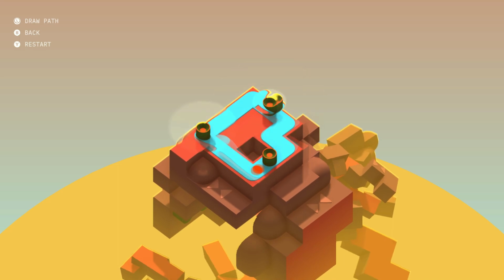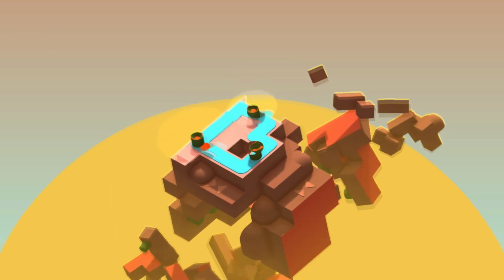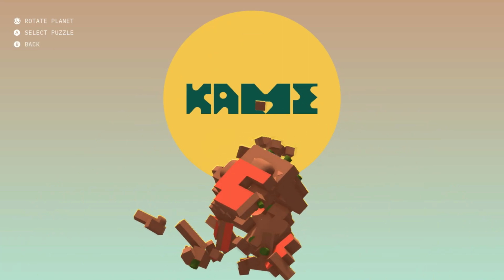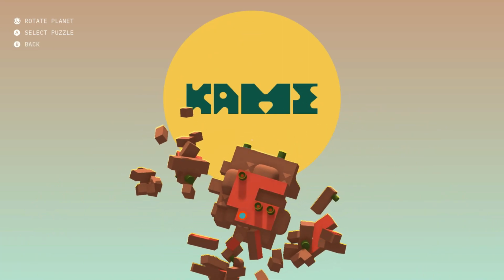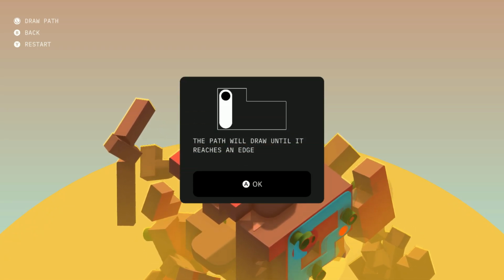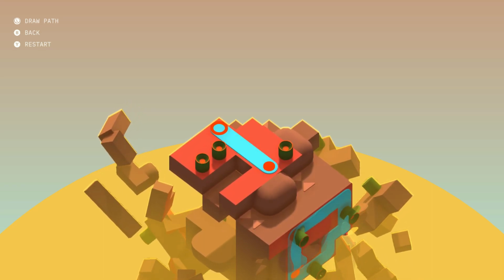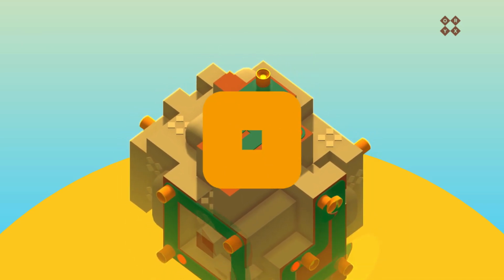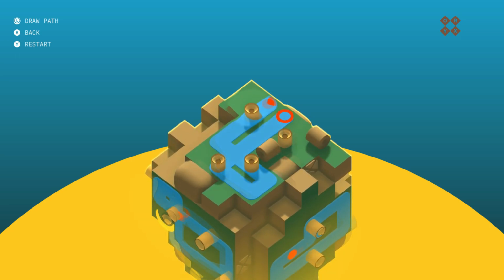Rytmos - Review | Musical Toy Puzzle Based on Building Sound Loops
I really enjoyed Rytmos. It's fun, and tactile and gives lots of dopamine hits as the music builds up the more you solve.

Simon